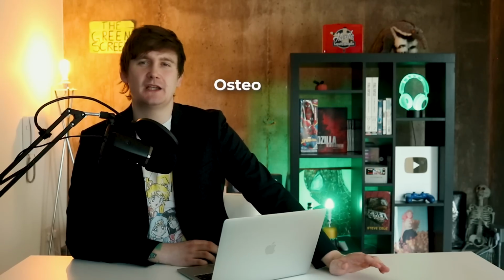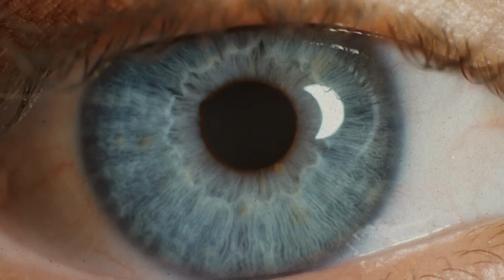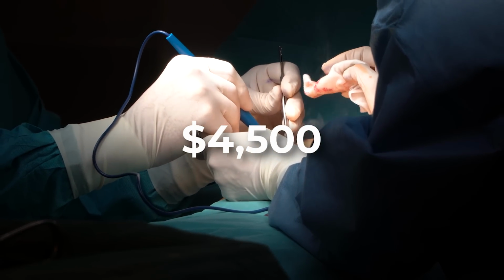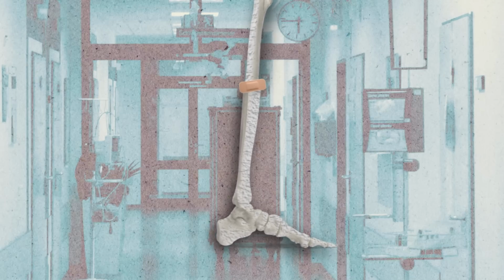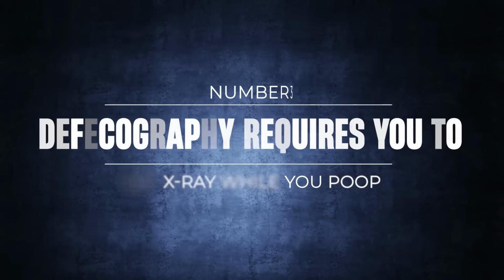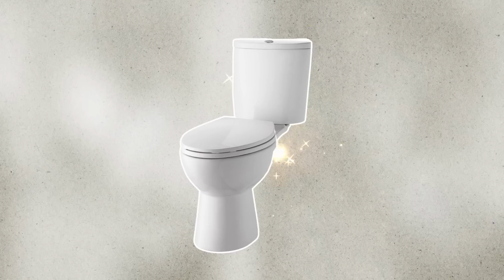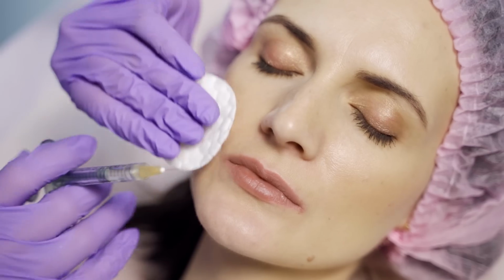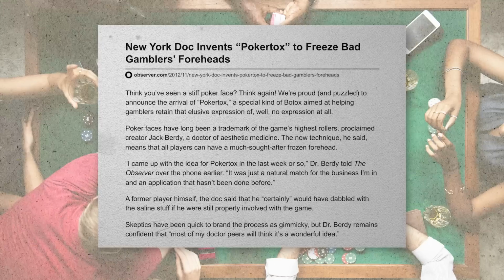10 Real Medical Procedures That Sound Like Total BS